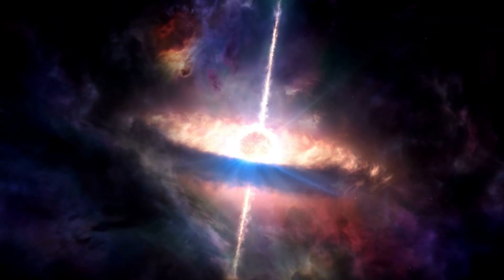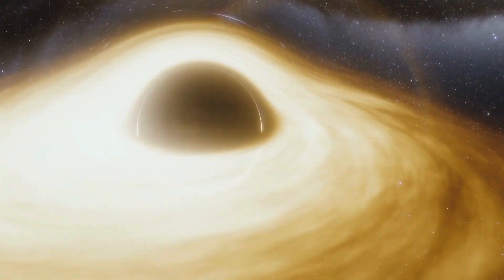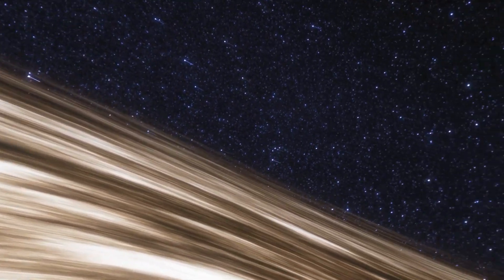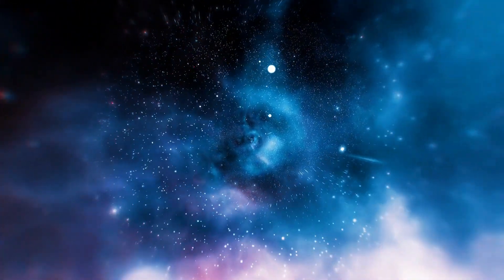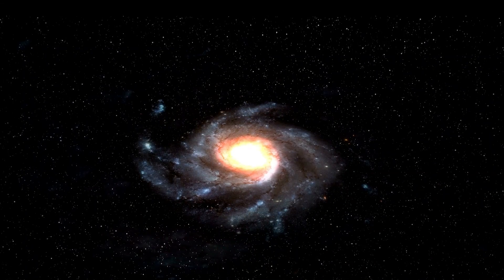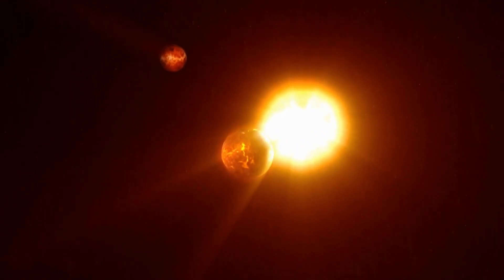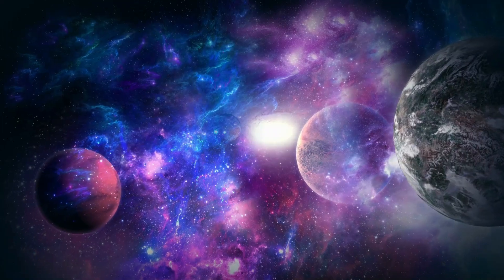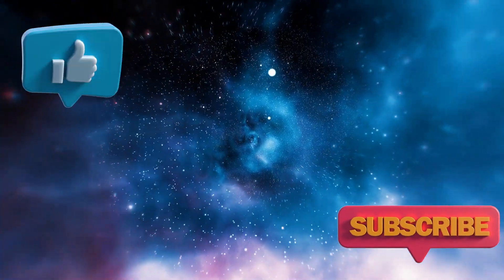Why small black holes are more dangerous than big ones?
Why small black holes can be more dangerous than big ones?

The gravitational pull of a black hole is so strong that not even light can escape from it. But how does the size of a black hole affect its danger level? We'll take a deep dive into the science behind it and explain why small black holes can disrupt the orbits of planets and stars, cause spaghettification, and be harder to detect than big ones. On the other hand, we'll also explore the dangers associated with big black holes, such as the emission of harmful radiation. Join us on this fascinating journey through the mysteries of the universe as we uncover the truth about black holes.